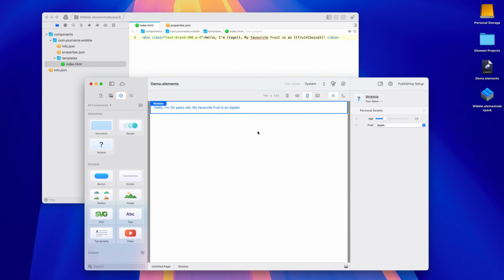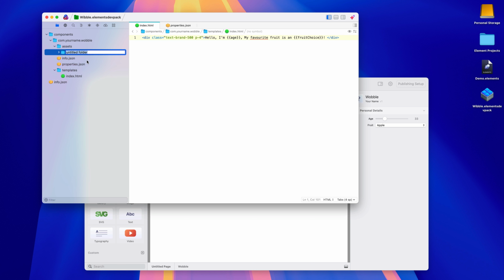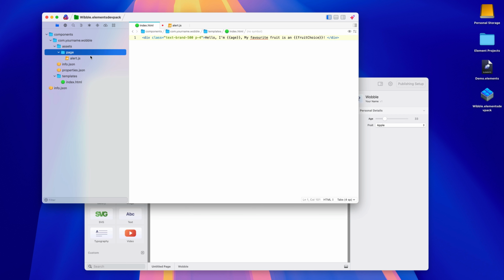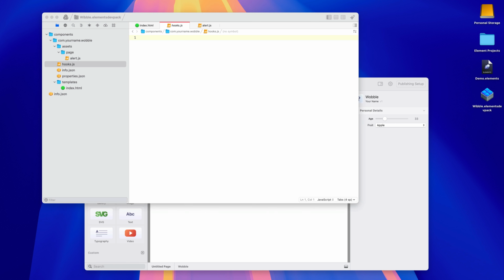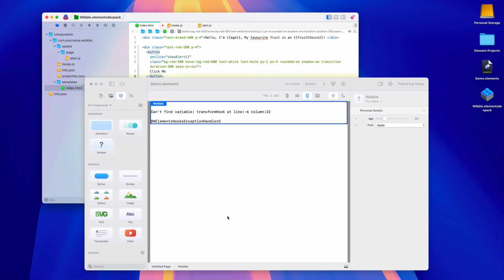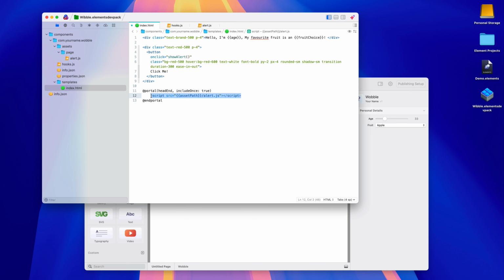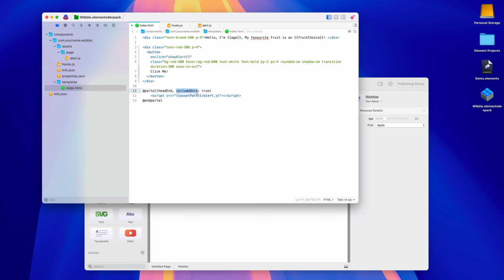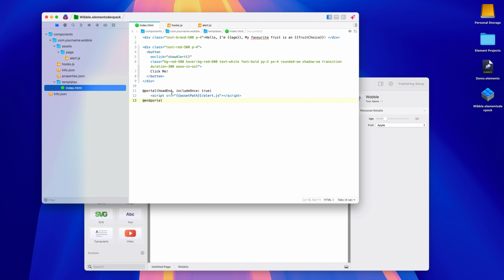Developer: Adding Page Level Assets to a Component